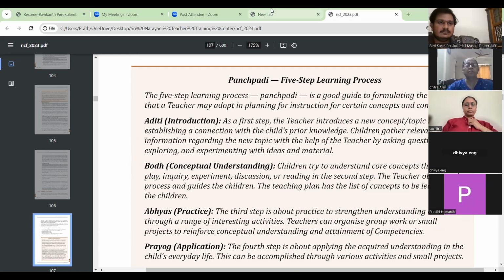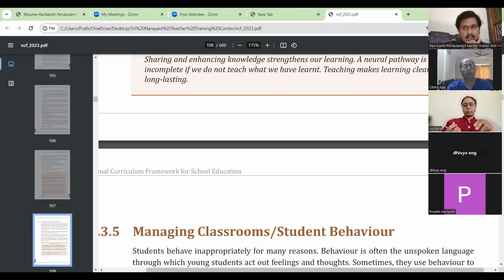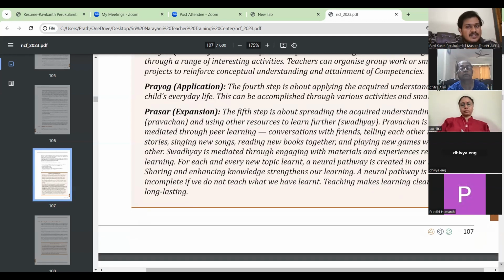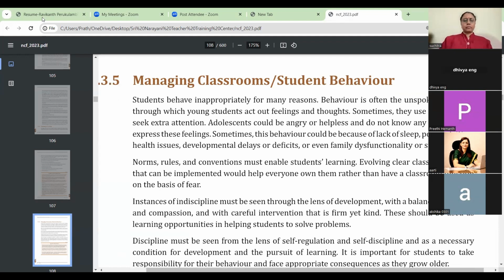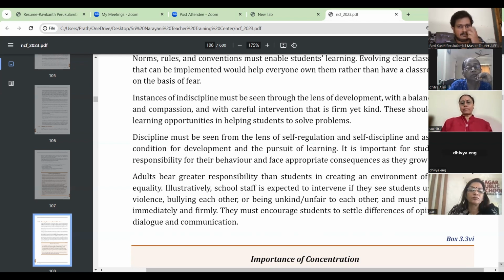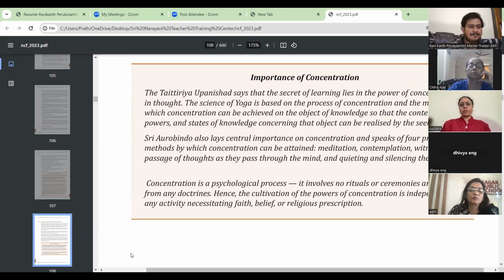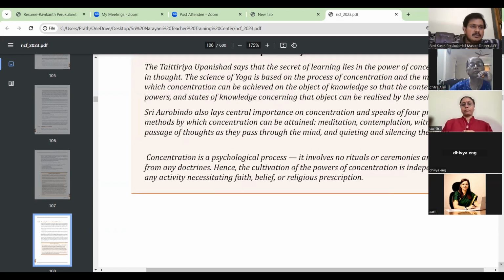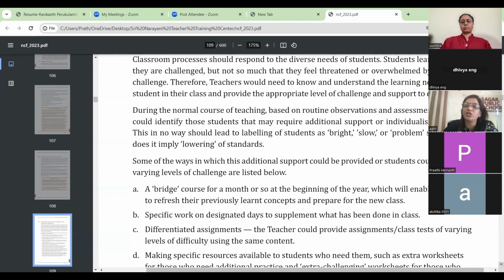NCF DAY 10 PART 2